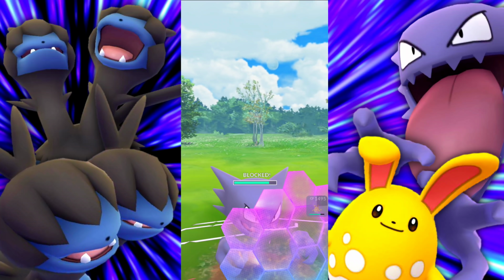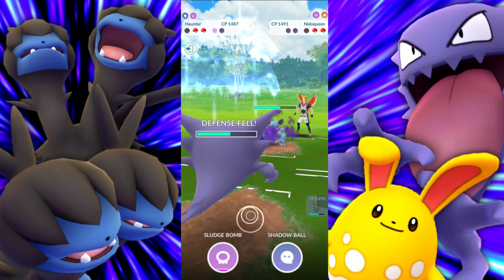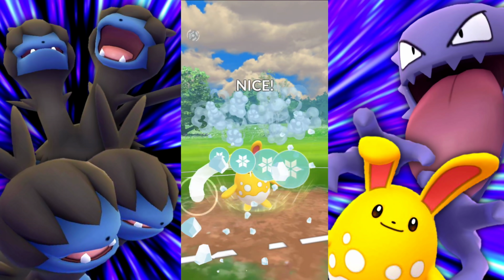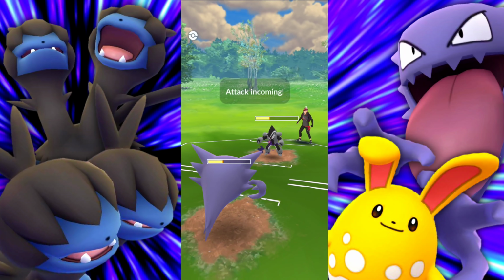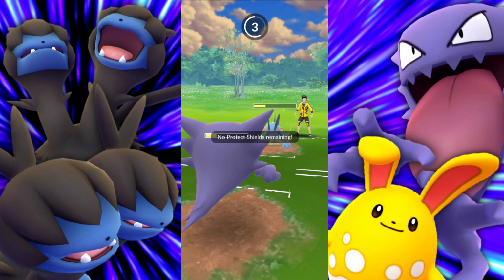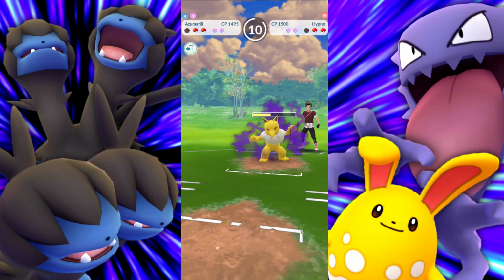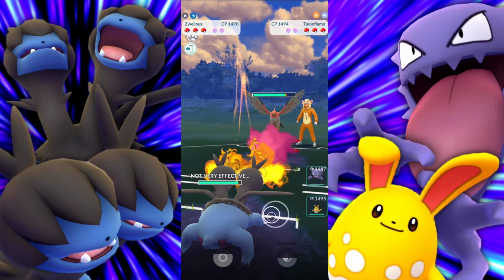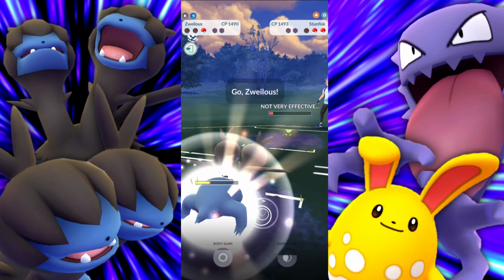Zweilous & Haunter dominating sweep in GO Battle League for Pokemon GO // Unbelievable & crazy wins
Let's use my very old team of Zweilous, Haunter and Azumarill and see if it still works in the current season.

Current microphone